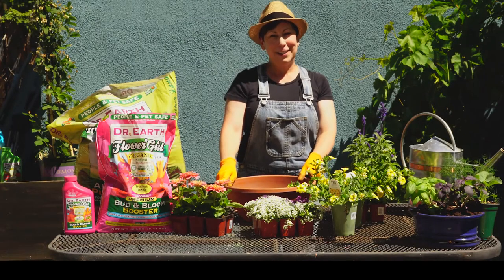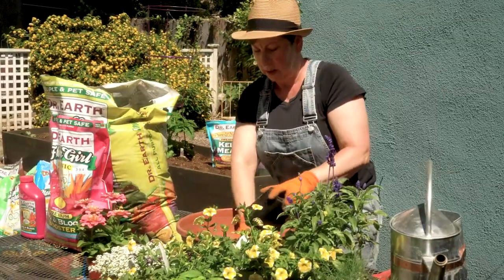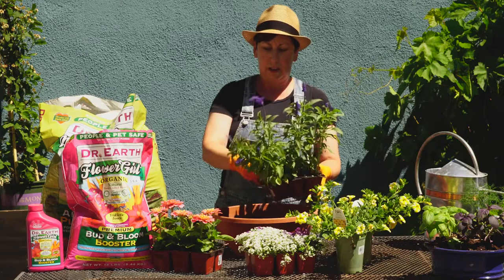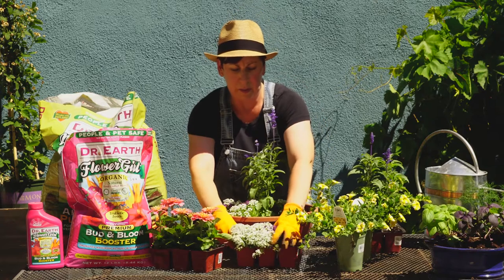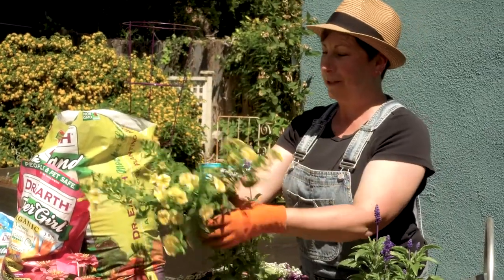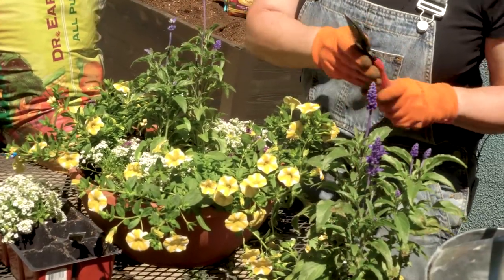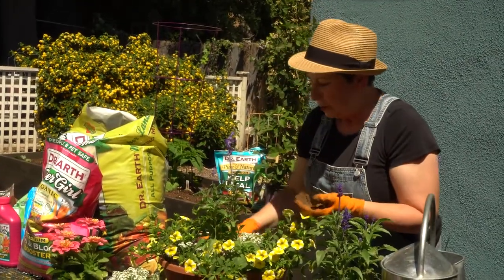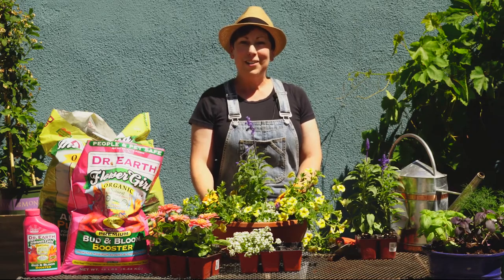How to make a Color Bowl! | Color Bowl Planting 101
To view our full playlist of How to Grow the most common fruits and vegetables and their health benefits